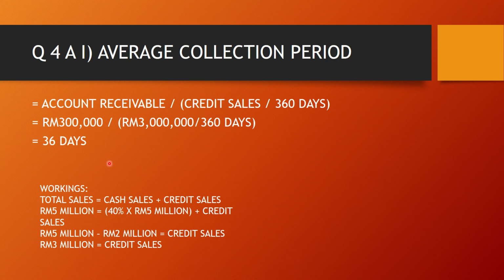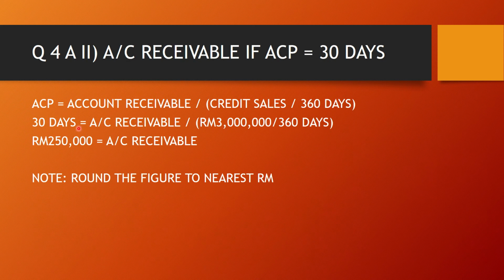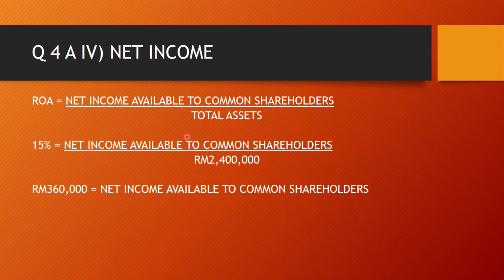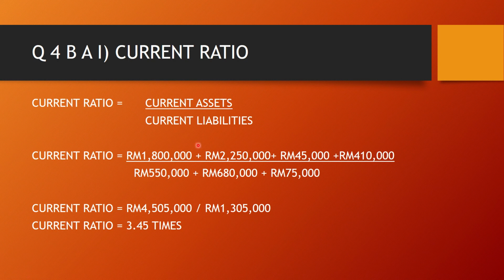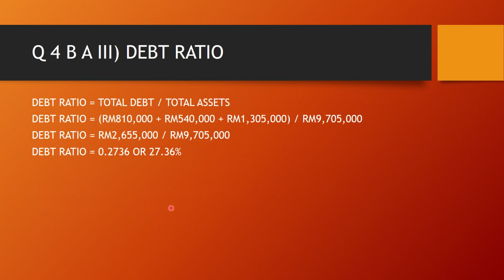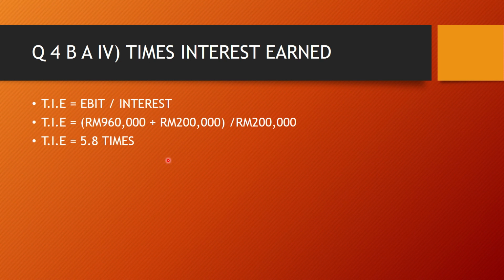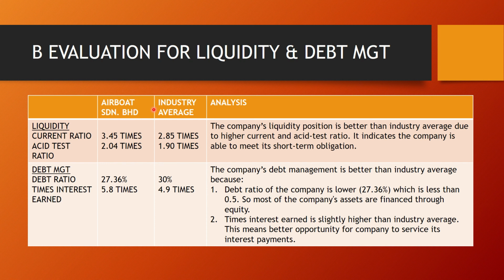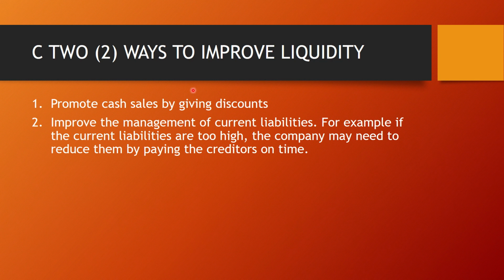FAR340 WEEK 4 ANSWER PART B Q4 JAN 2018